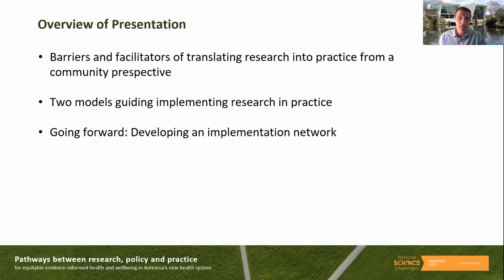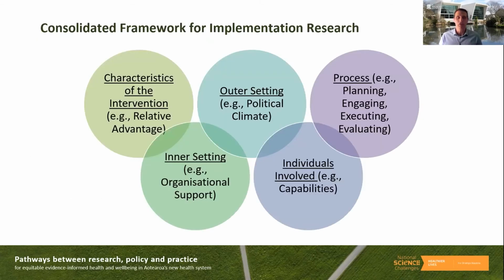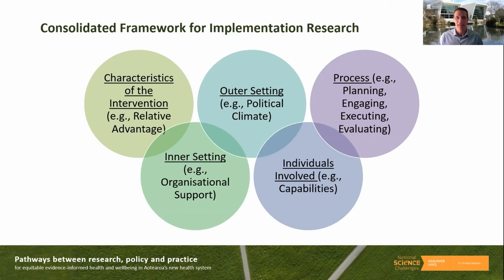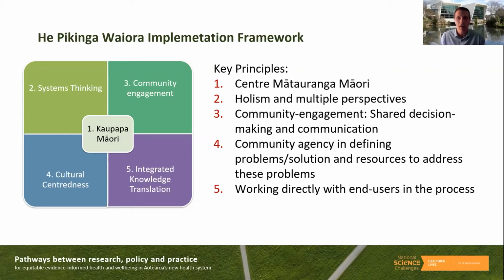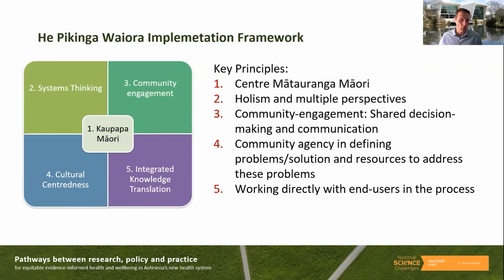Enhancing implementation of research into practice through community engagement and co-design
On Wednesday 17 November 2021, Healthier Lives hosted a half-day webinar on the Pathways between research, policy and practice.

Professor John Oetzel (University of Waikato), co-principal investigator of the He Pikinga Waiora project and Healthier Lives Science Leadership Team member, joined us to speak about enhancing implementation of research into practice through community engagement and co-design.